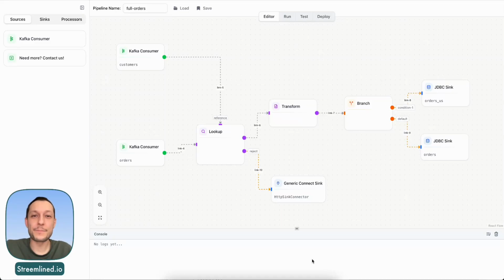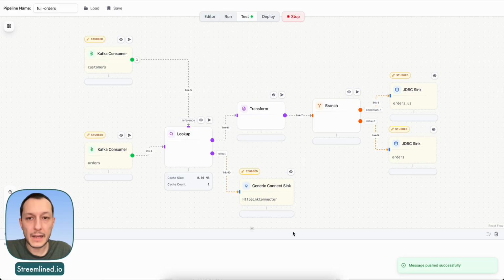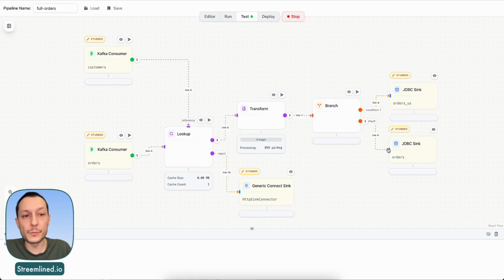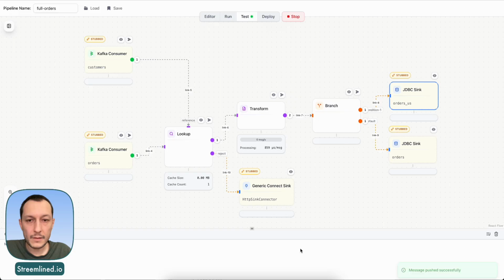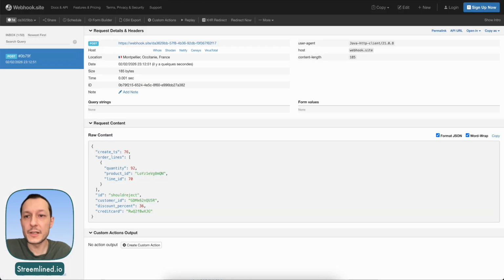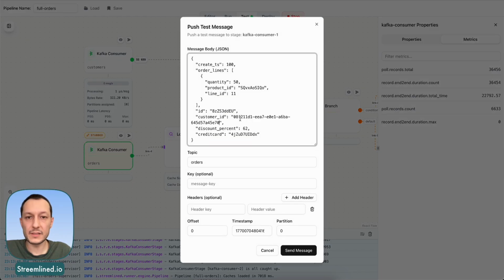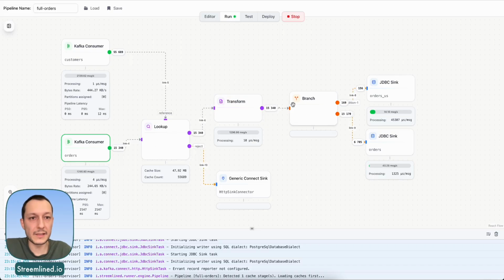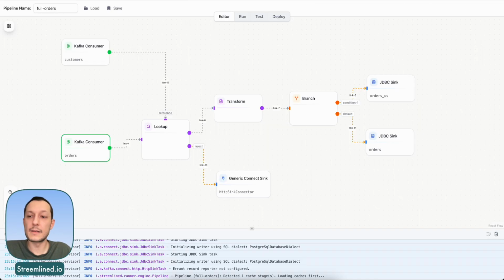How to test with Streemlined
00:00 Introduction
00:20 Test Mode
01:39 Event History
03:28 Integration Tests
07:13 Automated Tests